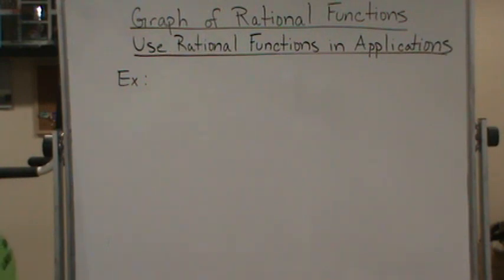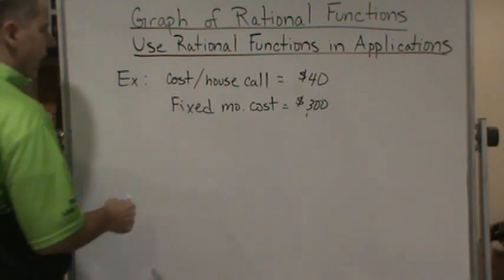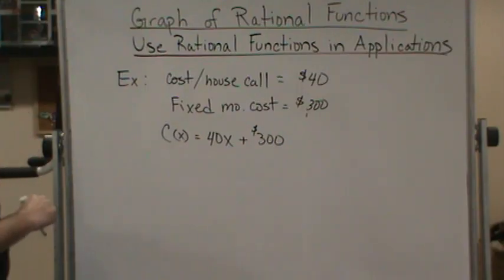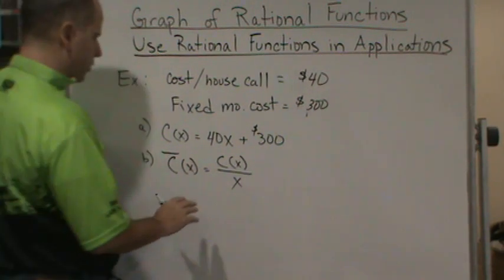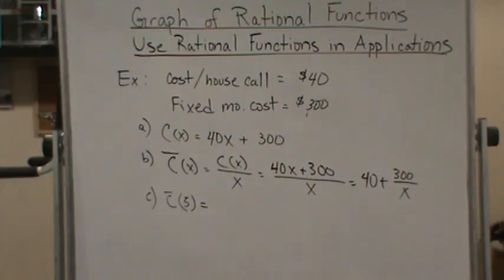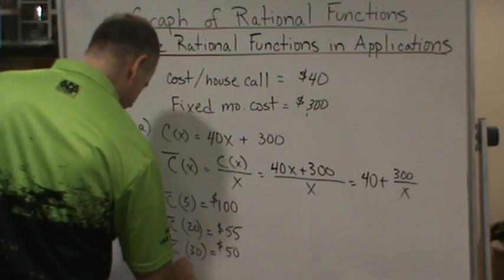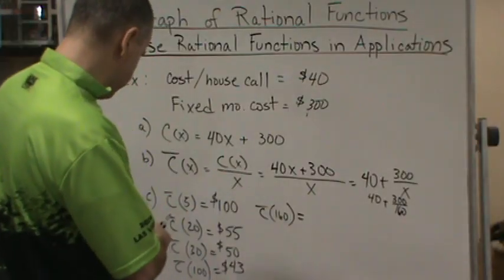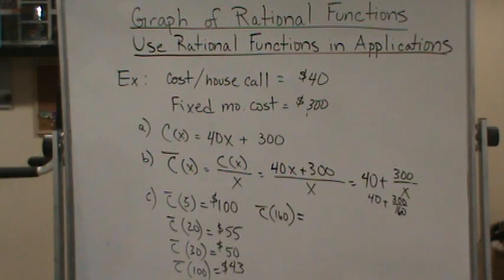MTH122 College Algebra 3 6 Graph of Rat Fun Application Ex1